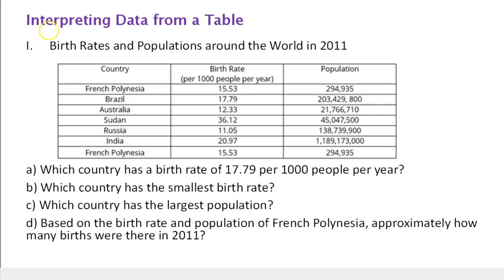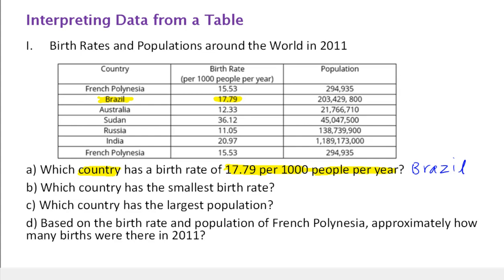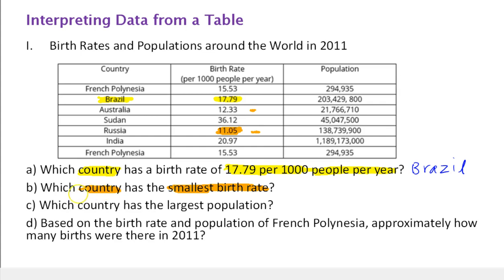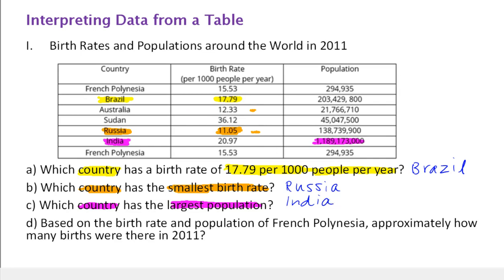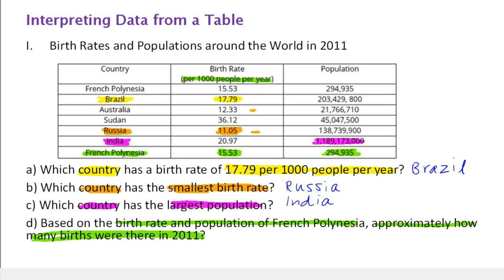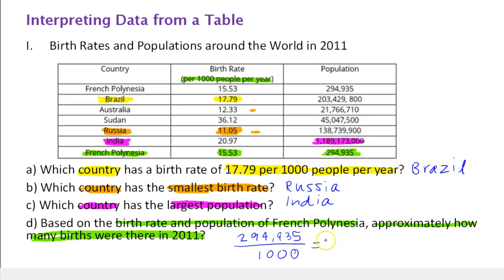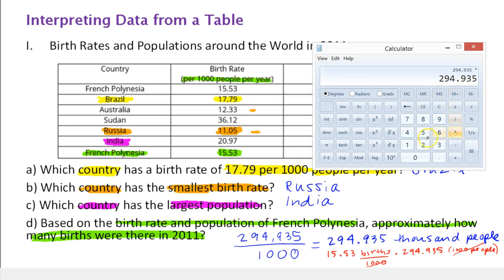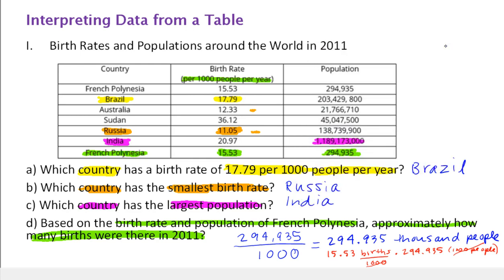College Math: Unit 7 Problem 1